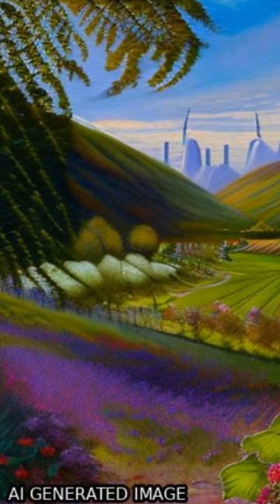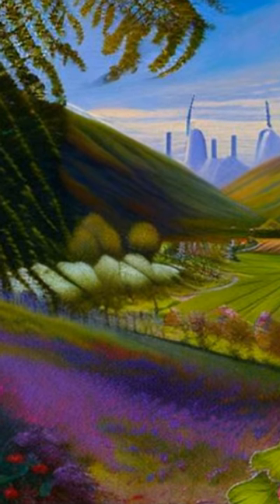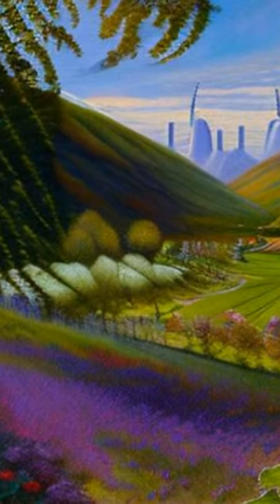Recent Advances and Perspectives of Lewis Acidic Etching Route: An Emerging Preparati... | RTCL.TV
### Keywords ###

### Article Attribution ###
Title: Recent Advances and Perspectives of Lewis Acidic Etching Route: An Emerging Preparation Strategy for MXenes
Authors: Pengfei Huang ,and Wei-Qiang Han
Publisher: SpringerOpen
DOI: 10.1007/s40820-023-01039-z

### Video Timestamps ###
0:00:00 - Summary
0:00:57 - Title
0:01:01 - End